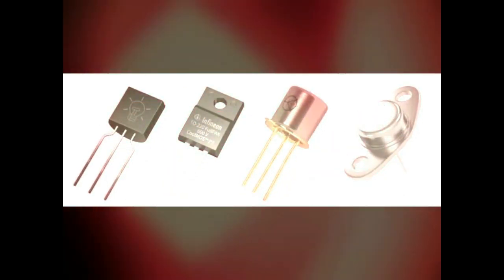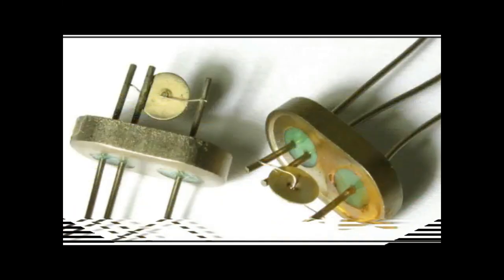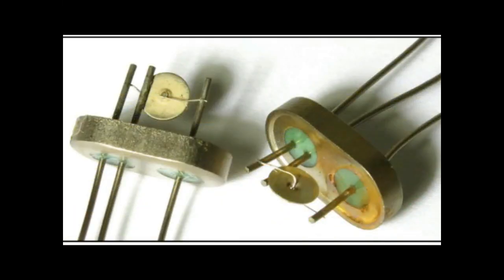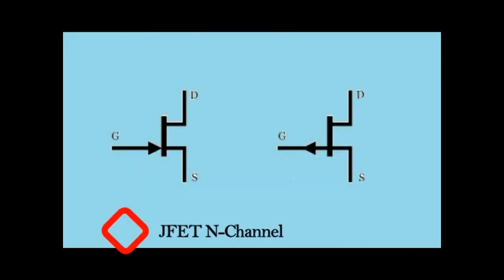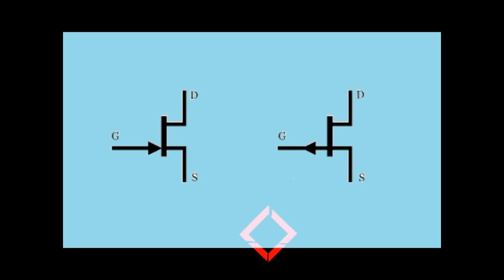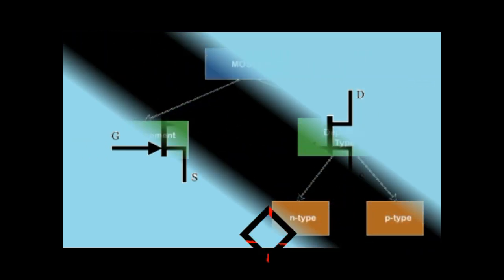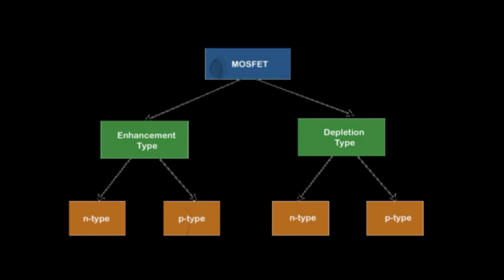What is a Field Effect transistor (FET) ?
These types of transistors control and determine the shape and size of the channel based on the unipolar voltage. In fact, FET transistors perform the role of voltage control. Field effect transistors have much less energy consumption and heat loss than connected bipolar types. Also, the amount of noise and sound of these transistors and the amount of their input impedance is higher .